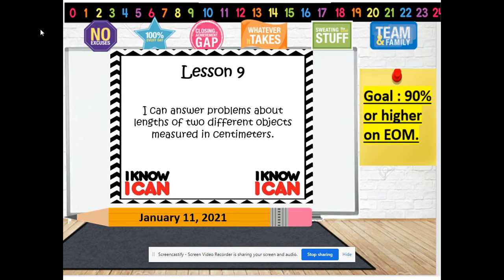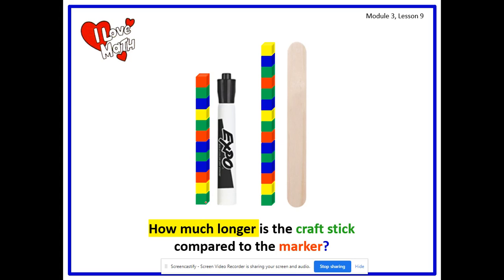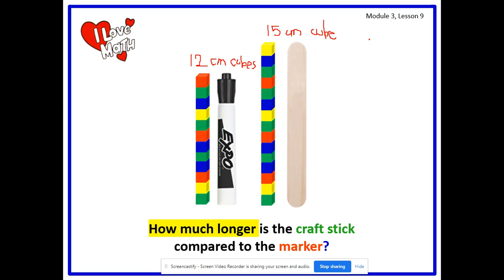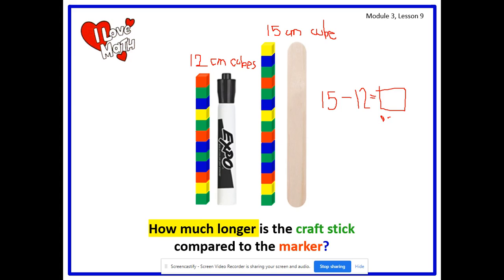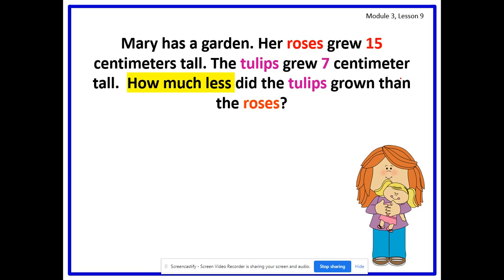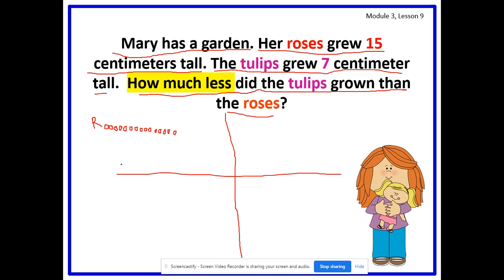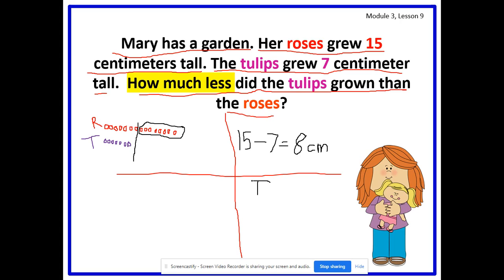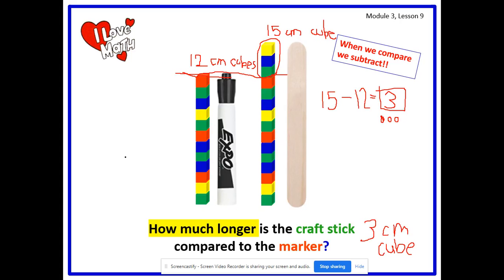Module 3 Lesson 9.